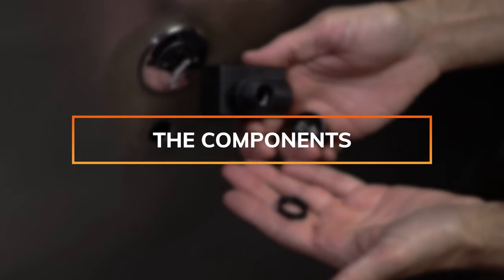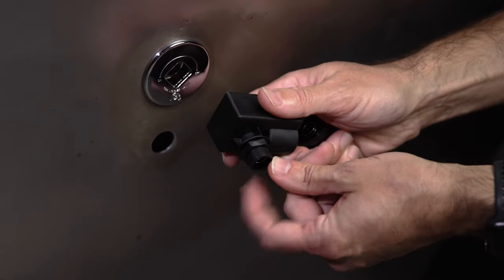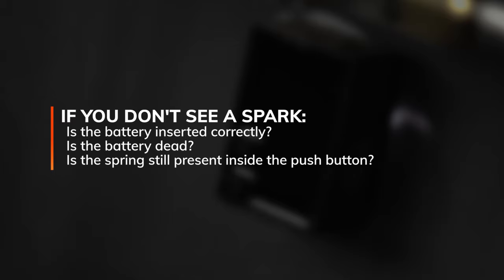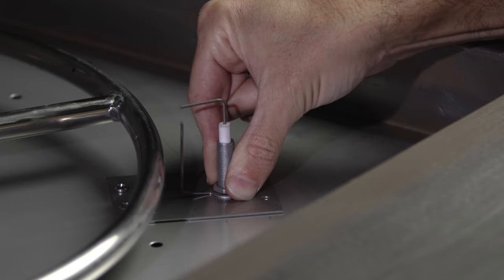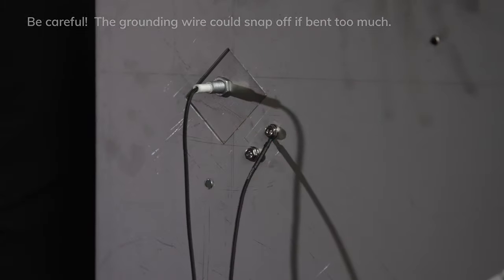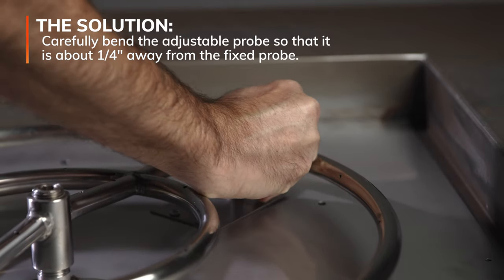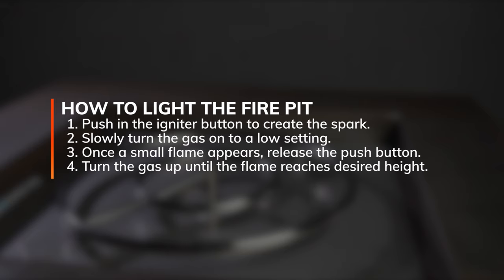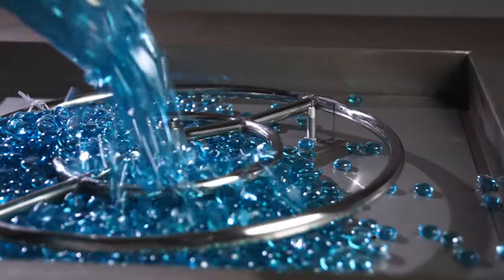How To Install Your Push Button Spark Ignition System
The fire pit spark ignitor kit is an easy way to start your fire pit. We show you step-by-step instructions on how to install this ignition system and what to watch out for.

Easy to install and even easier to use, the push button spark ignition system is a great option for most fire pits. In this video we walk you step-by-step through the installation of our popular Starfire Designs Spark Ignition System.

0:00 Introduction
0:15​ The Components
0:41​ Installing the Igniter
2:56 Troubleshooting
3:48​ Lighting the Fire Pit

Starfire Direct always recommends that you seek the help of a licensed or certified professional to install your products.